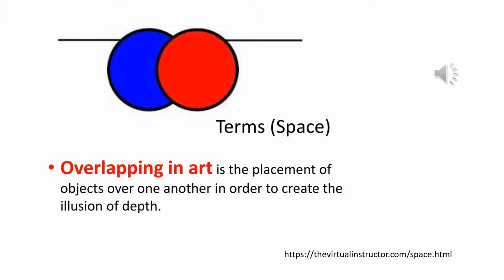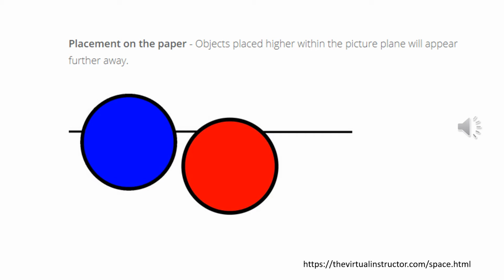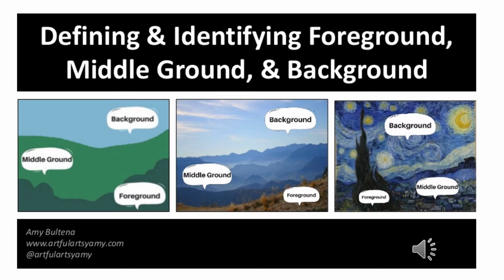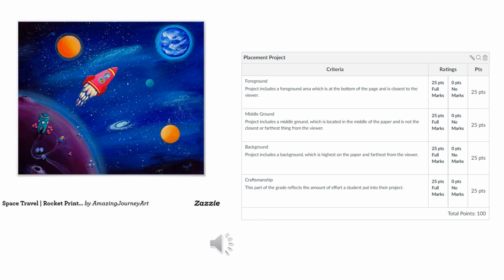space placement assignment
This is the 6th and 8th grade assignment for EWMS Art for the week of Jan 25-29